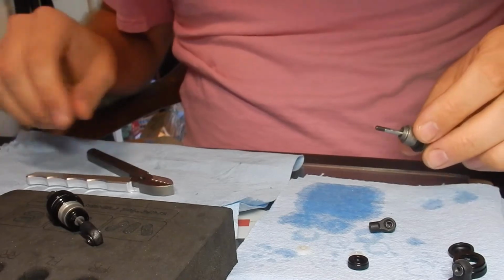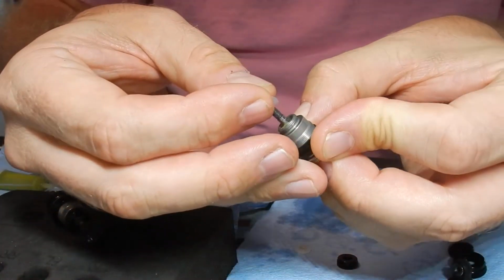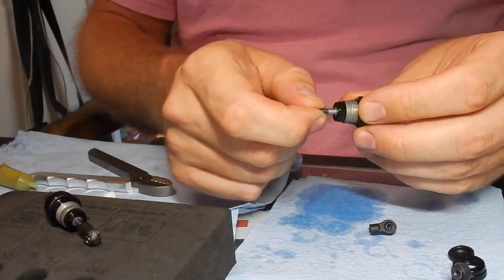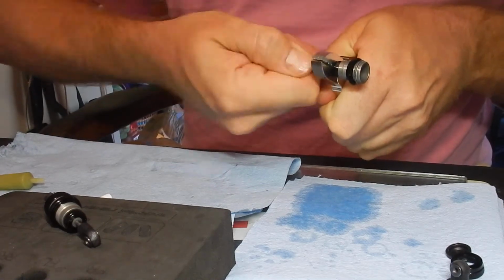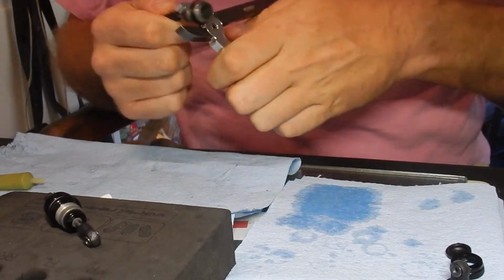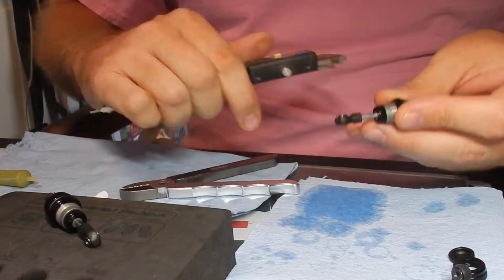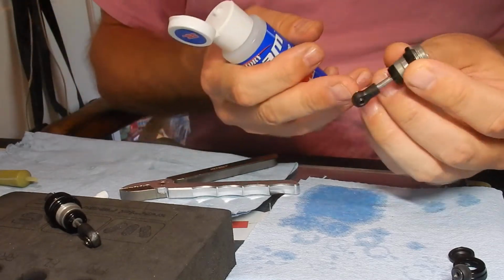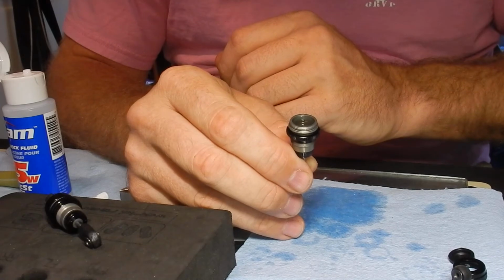ARC R11 shock build 0 Rebound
I have had many people ask me directly and seen comments about building shocks so i made a video!!